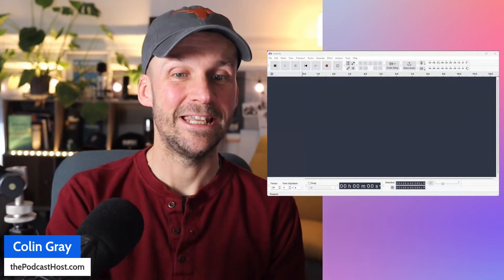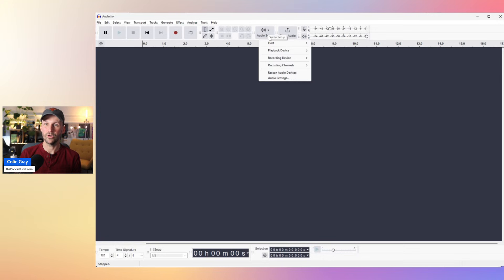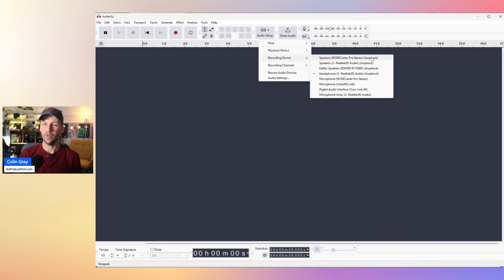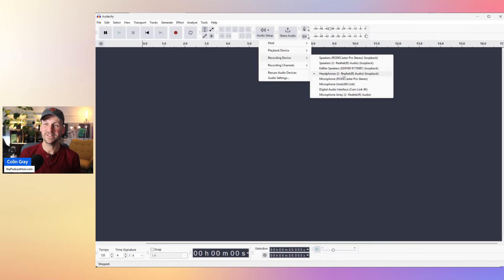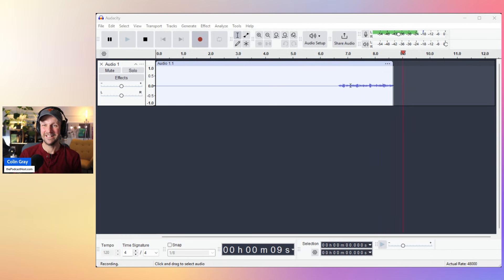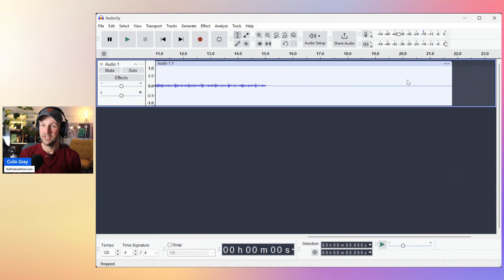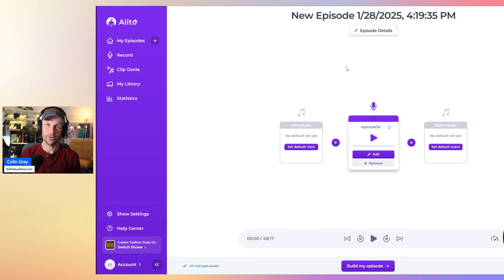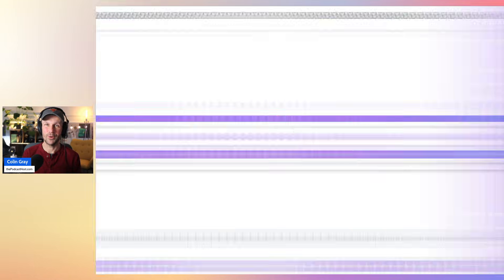How to record computer audio in Audacity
Here I show you how to record your computer audio directly into Audacity - a great free audio recorder and editor for podcasting. I walk through the simple steps to capture any audio playing through your computer, whether it's coming from your speakers or headphones. I'll show you how it works and explain how to use the Windows WASAPI feature to create a loopback recording.